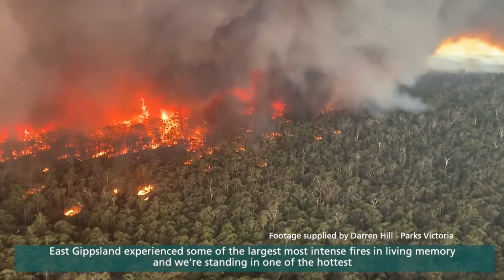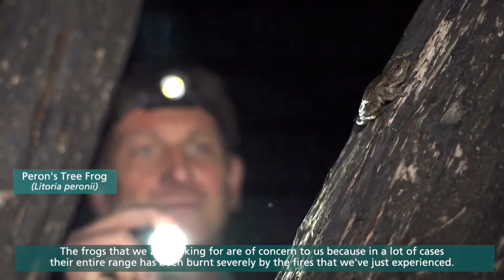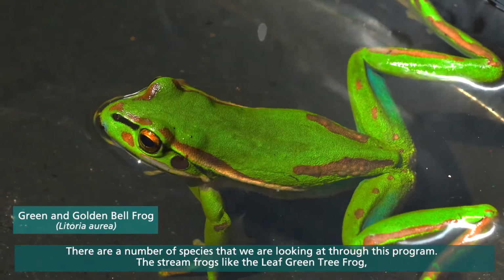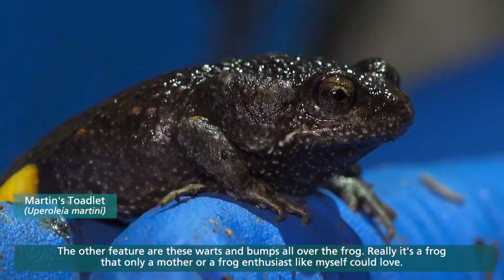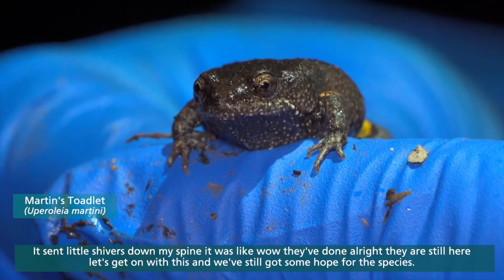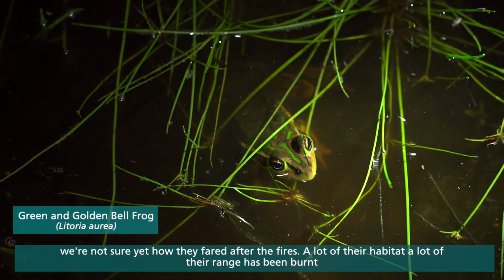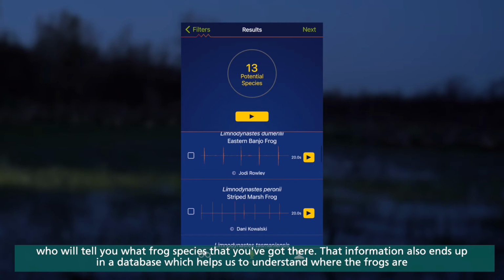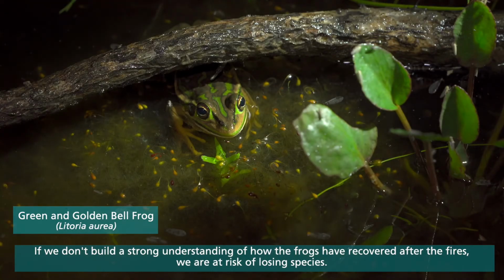East Gippsland Post Fire Frog Surveys | Bushfire Update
The East Gippsland Post Fire Frog Surveys looked for signs of amphibian recovery after the devastating 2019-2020 Black Summer Bushfires. Parks Ranger, Jeremy Tscharke, explains to us what it was like looking for these special critters and why this work is critical to their ongoing protection.